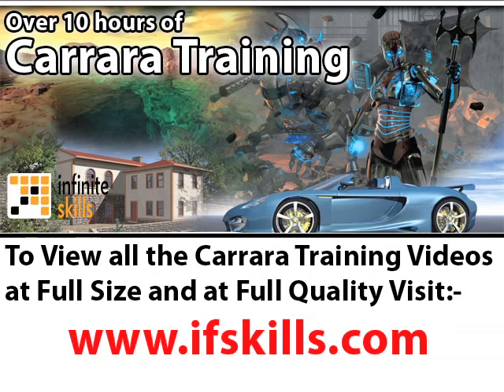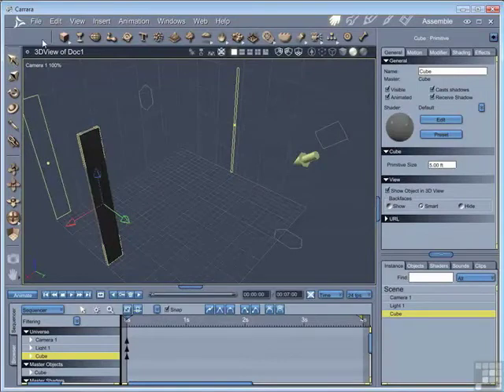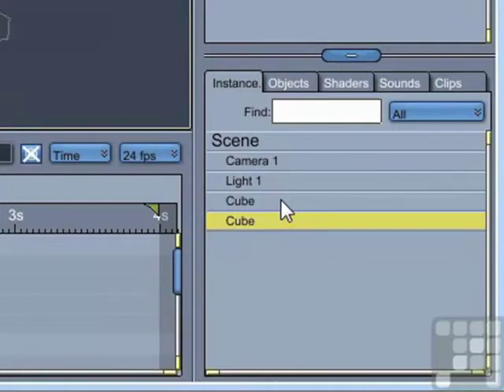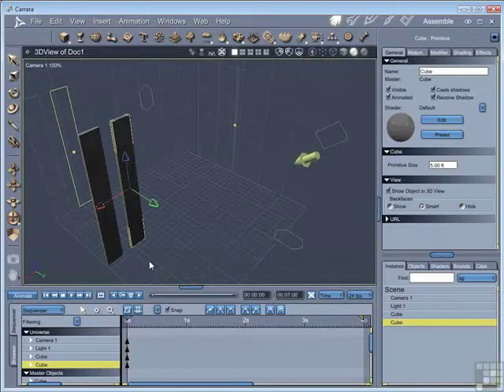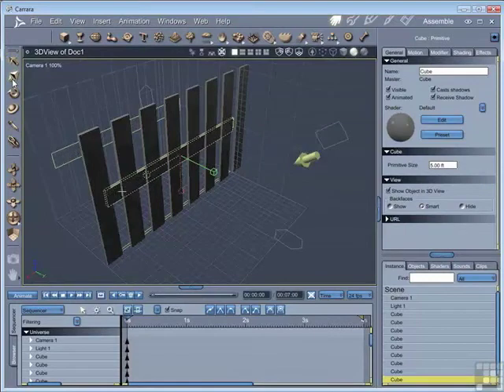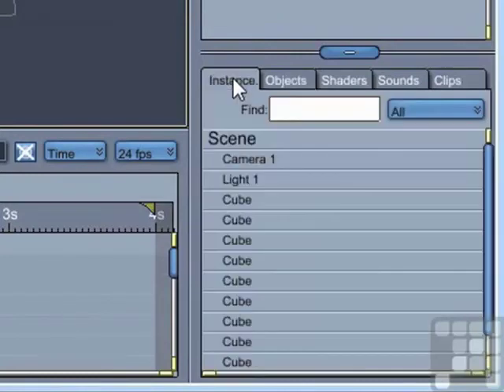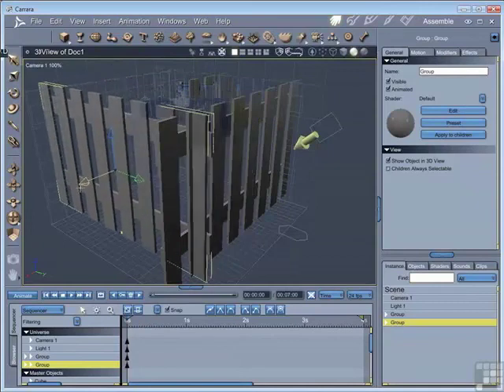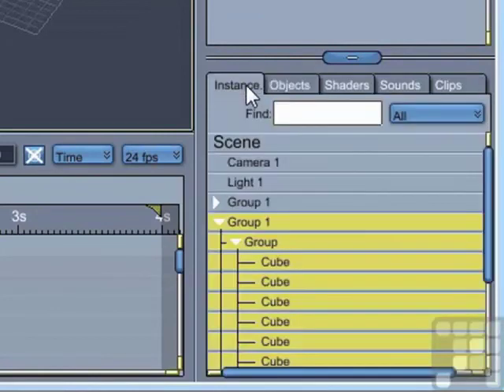Carrara 8 Tutorial - Duplicating and Grouping Objects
Want all of our free Carrara videos?

Beginners Carrara 8 tutorial that shows how to group and duplicate objects easily. Using step-by-step instructions this training course is ideal for the user who wishes to learn Carrara 8 at their own pace. YouTube